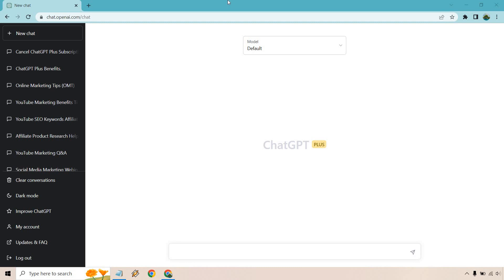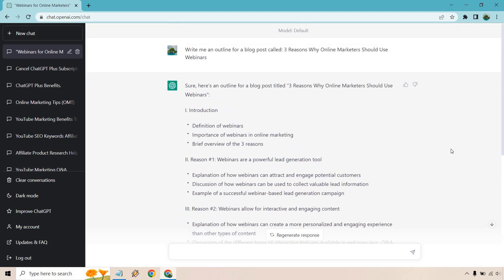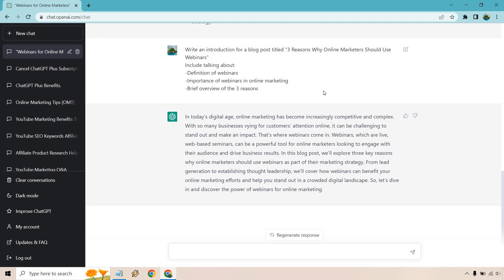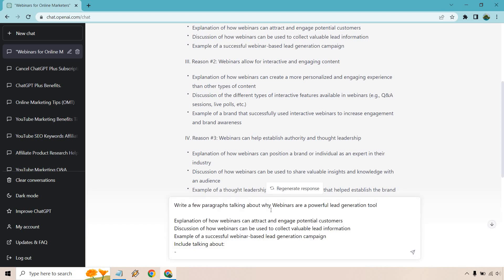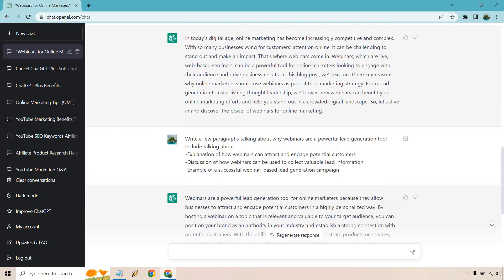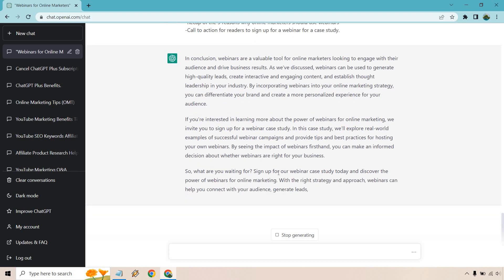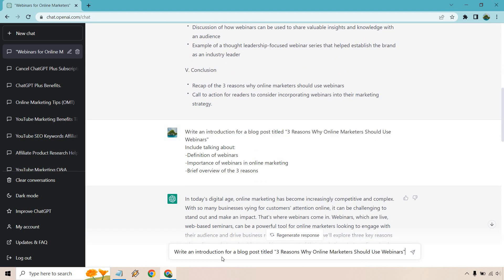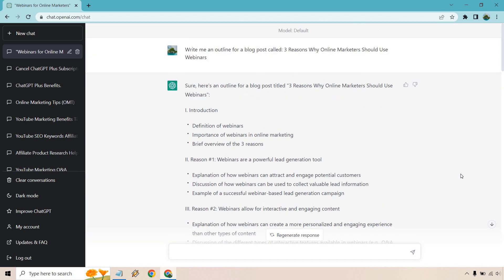ChatGPT Plus Demo (ChatGPT Plus Version Examples)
ChatGPT Plus Demo Video

Would you like to see a ChatGPT plus demo? In this video I've unlock the ChatGPT pro version and will be giving you a couple of examples so that you can see how it works.